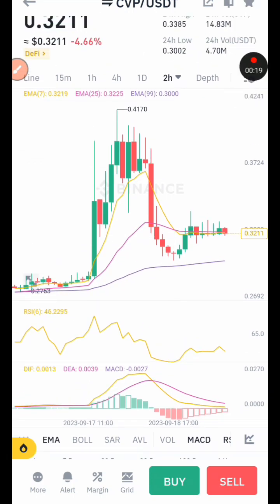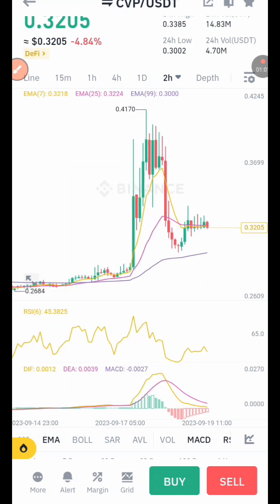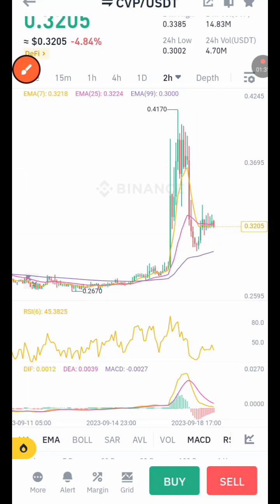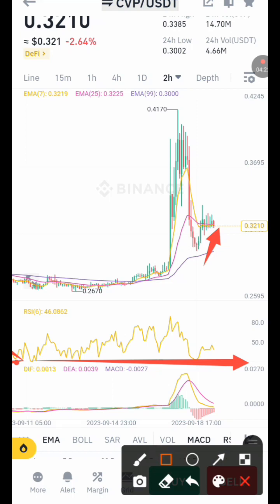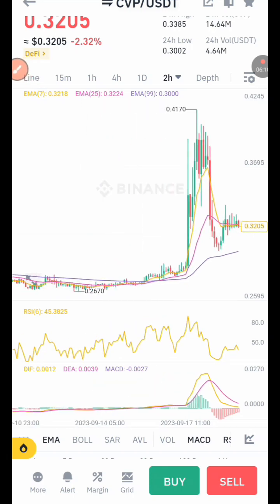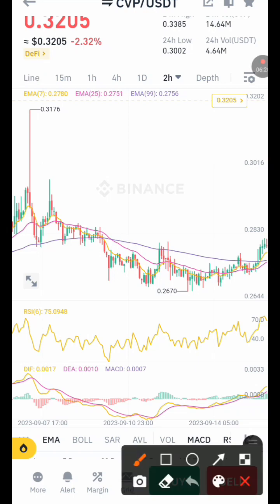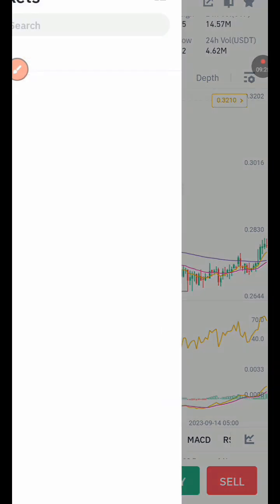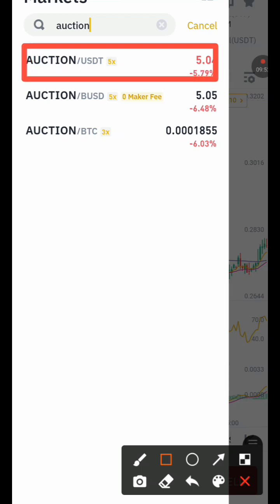TRADING WITH RSI STRATEGY FROM $100 to $1000 | Vlog 2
Best trading strategy using RSI 2H {Vlog 2}
Flip $100 to $1000 in just few months

Let's grow together and make money gradually gradually❗
🚨No Rush!

($10 FREE)

✅Get FREE bonuses to trade on Futures when you Register on Bingx now and start trading.
and buy VT Token
🔶Buy upto 500VT Token to Claim FREE 10VT Token